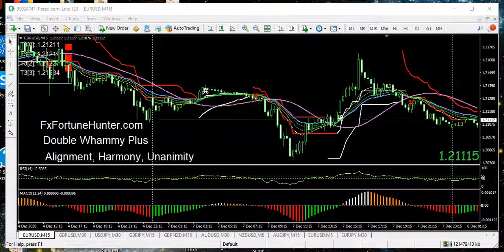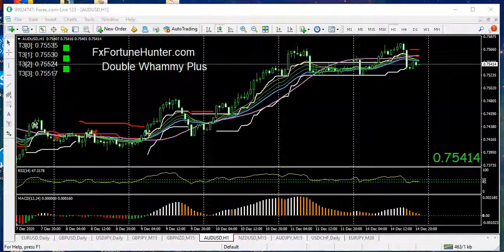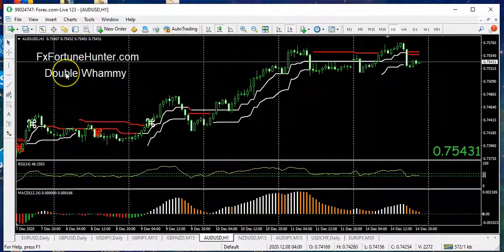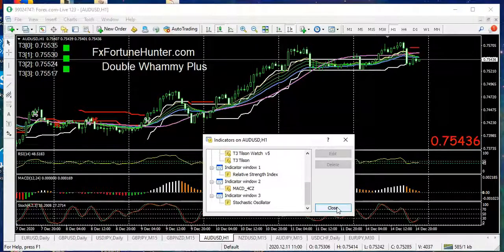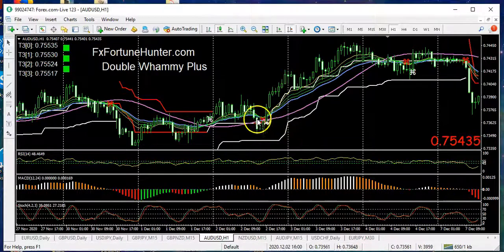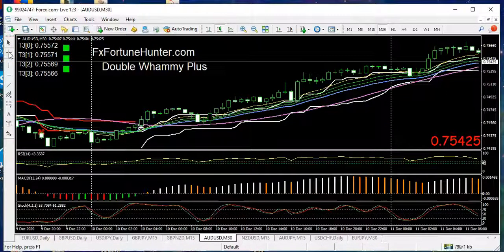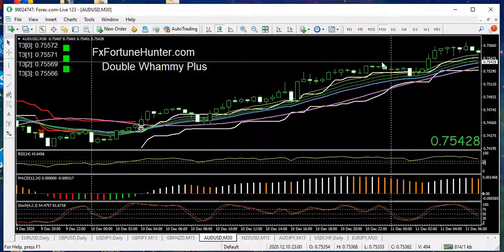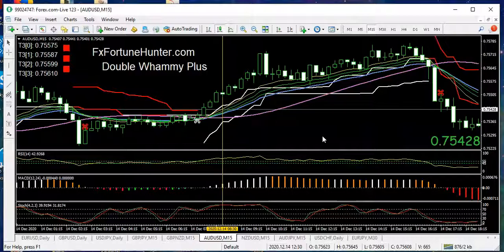The Australian Dollar versus the U.S. Dollar on both Metatrader and Fidelity Active Trader Pro.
In this video, we highlight a favorite indicator, the T3 Tilson.  We added it to our Metatrader template Double Whammy Plus.  We describe in detail how to trade the template -- to not only trade with the trend, but also to minimize risk with a reasonable stop you can trust on EVERY entry.
After showing you the price patterns in the AUD/USD over the last several weeks (and how to capture lots of pips from your entries), we connect the dots by checking out ETFs for currencies.  Then we show how the FXA ETF can be displayed on Fidelity Active Trader Pro to capture more than 6% upside since October.
Be sure to check out our two books on Amazon Kindle.
The Amazing Zeelander Flytrap Forex Trading System
and
Forex Power Surge

TW